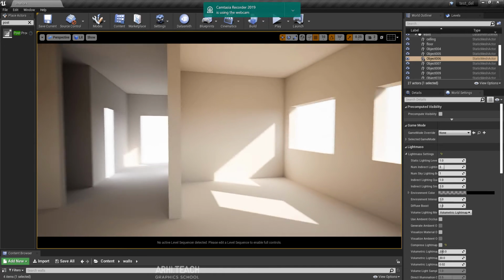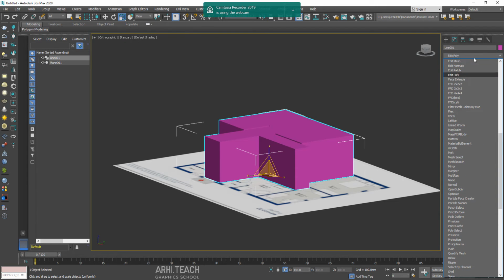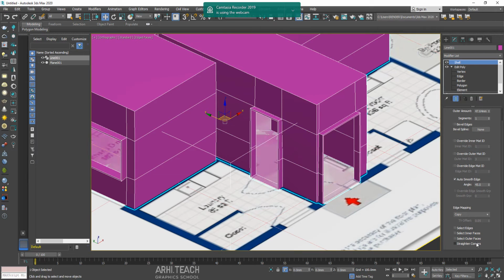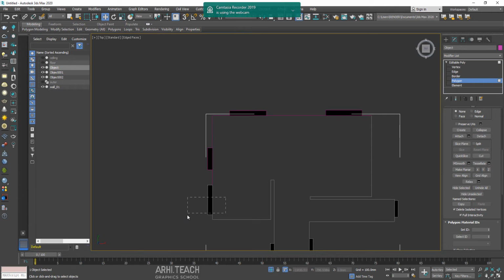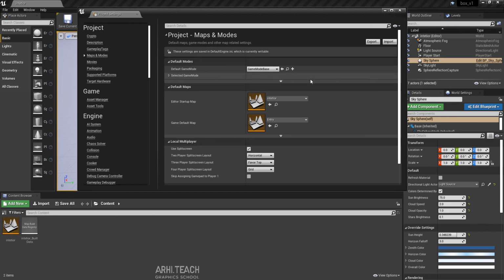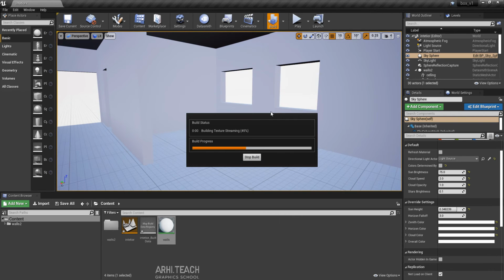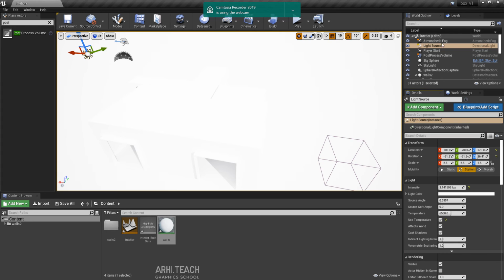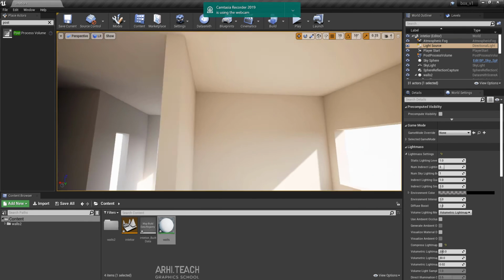How to create walls in 3ds Max and import it to Unreal Engine | Manually and with Datasmith [Fast]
In this video I'm going to show you how to create walls in 3ds max and import it to Unreal Engine. We will use manual import and with Datasmith.

Content of How to create walls in 3ds max and import it to Unreal Engine Manually and with Datasmith Fast
0:00 Intro
0:20 Pick up the plan for 3ds Max to import to Unreal Engine
0:40 Creating walls in 3ds Max to import to Unreal Engine
12:09 Link to a video about Datasmith
12:50 Import walls from 3ds Max to Unreal Engine
24:46 Final results of importing from 3d Max to Unreal Engine